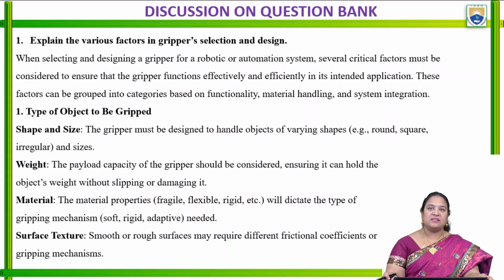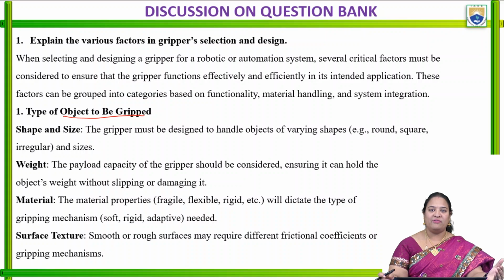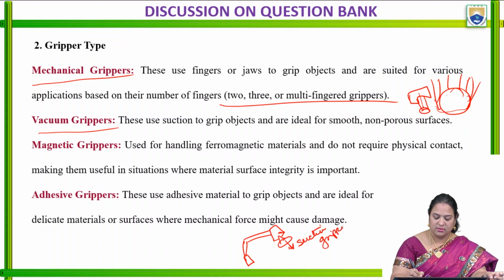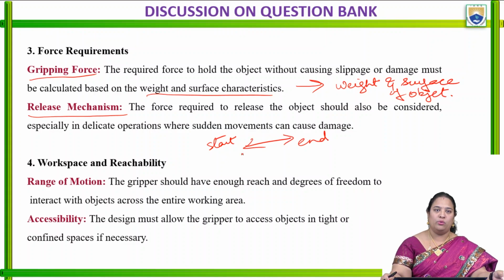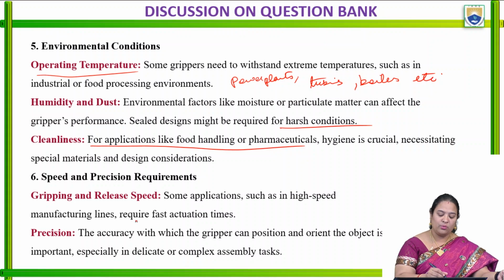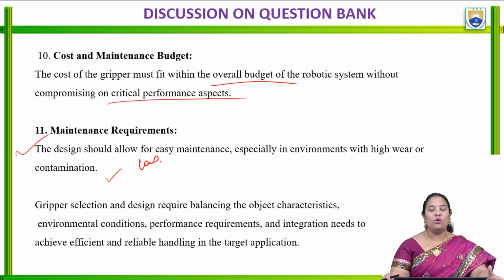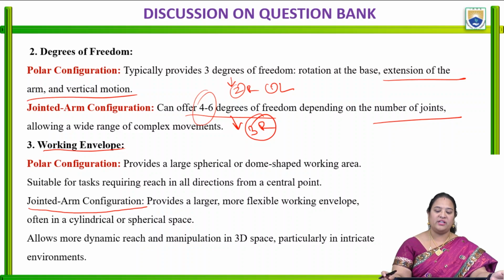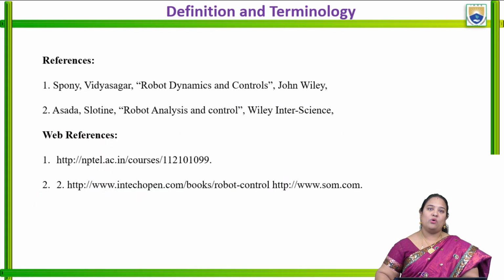Question Bank on Robotic Applications by Dr. G Hima Bindu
Question Bank on Robotic Applications by Dr. G Hima Bindu | IARE

Telangana, India.